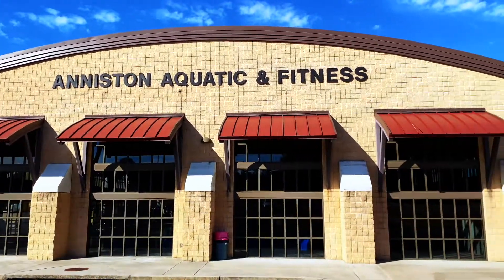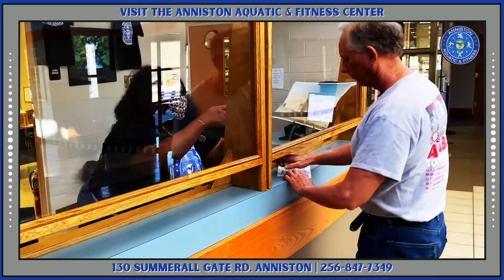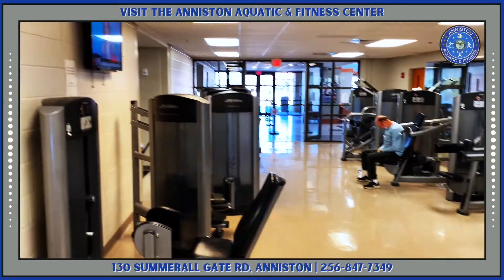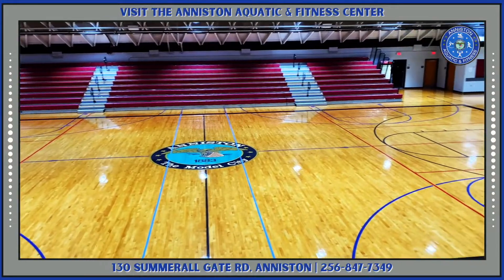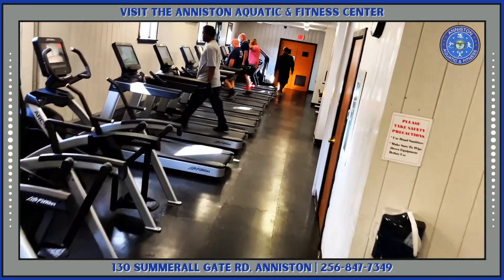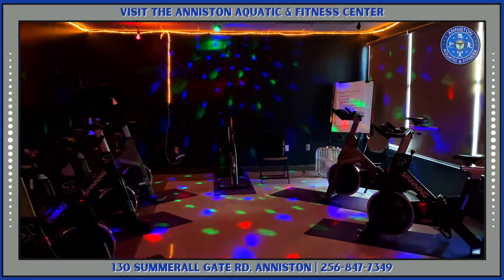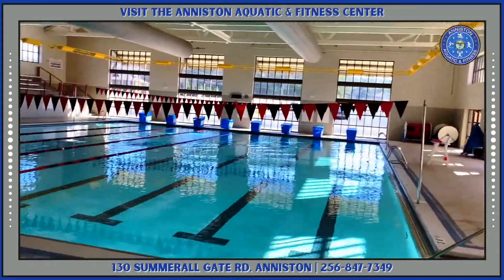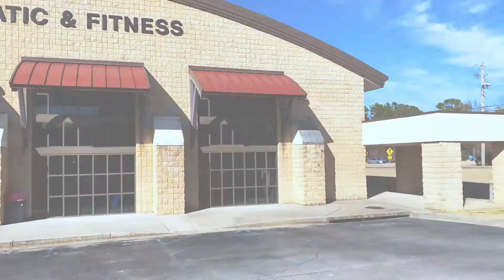Visit the Anniston Aquatic & Fitness Center TODAY!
The Anniston PARD Aquatic & Fitness Center features an eight-lane, 25 yard Pool with a depth ranging from 4 to 7 feet! We offer a variety of fitness Classes throughout each day, from low impact for those with arthritis to aqua groove, a dance party in the water! 🏊‍♀️

Swim Lessons are offered at various times during the year! Our pool is also available for pool Parties from 11:30AM to 1:30PM, and 2:30PM to 4:00PM on Saturday!

We recently received brand new Cardio equipment, and we have a state-of-the-art weight room! So, if you are looking for a place to achieve your fitness goals, while having some fun, become a Member of the Anniston Aquatic & Fitness Center today by calling: !

📅 To view our fitness class schedule, and other events,

📍 Location: 130 Summerall Gate Rd, Anniston, AL 36205